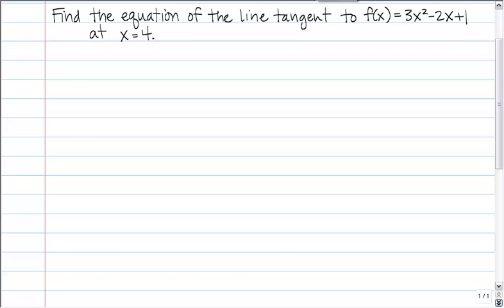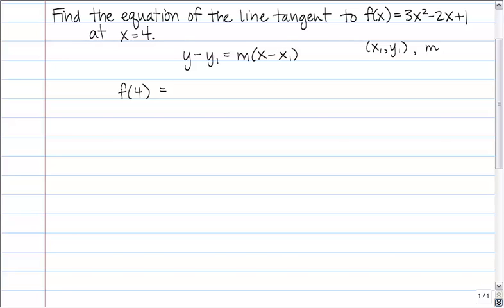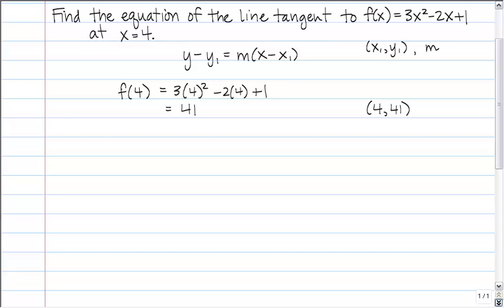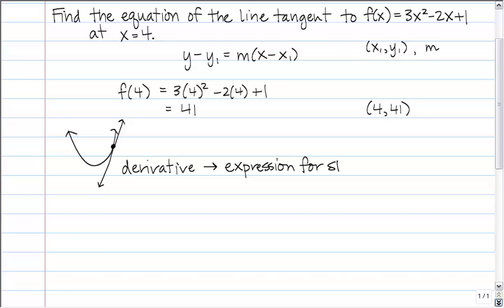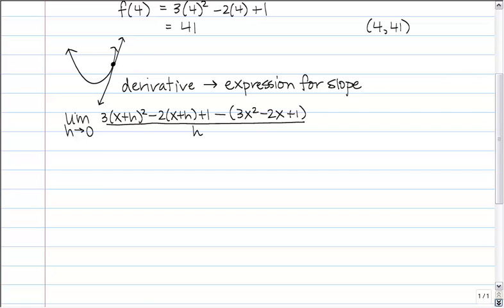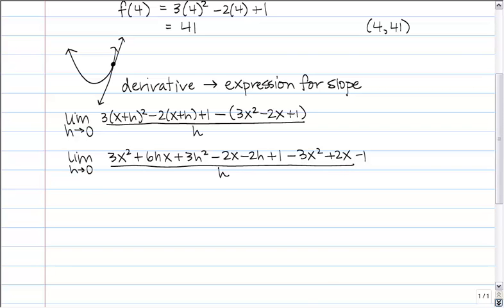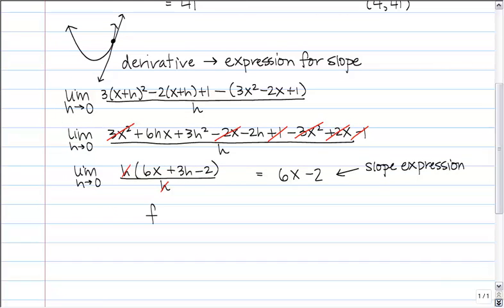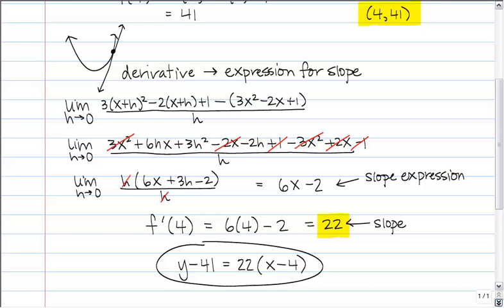Precalc Equation of Tangent Line